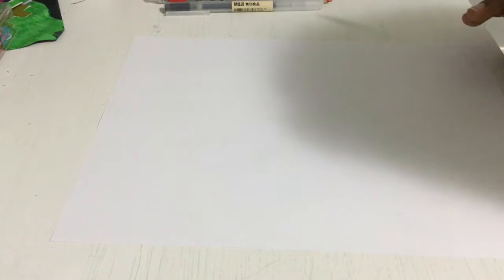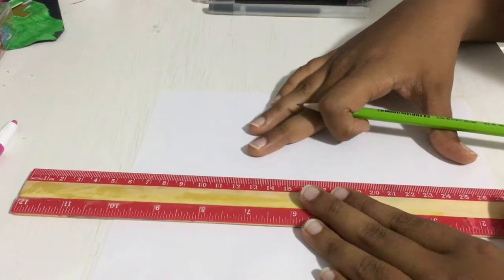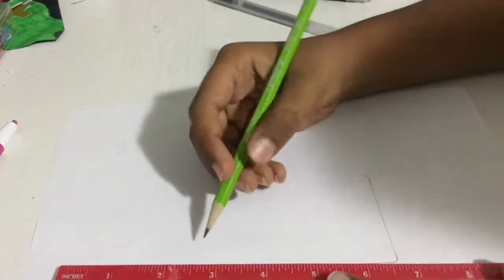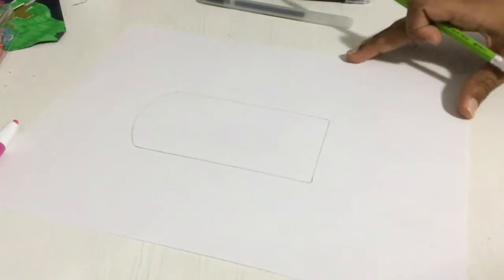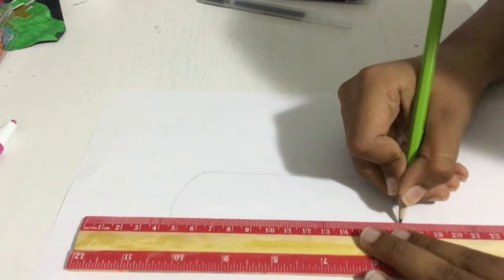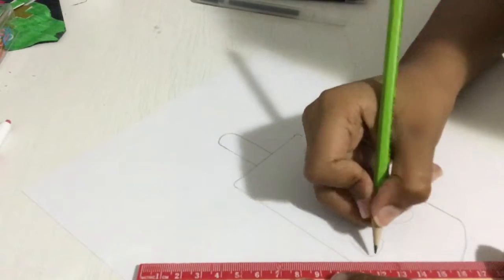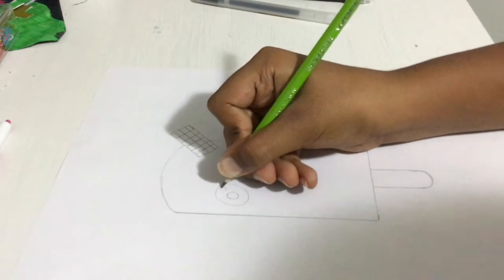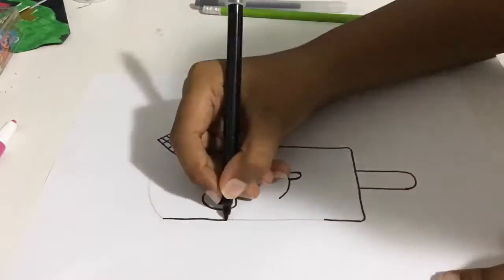Mr Popsicle (tutorial)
To day a for a video I decided to make my first ever tutorial hope you enjoy the video !!!